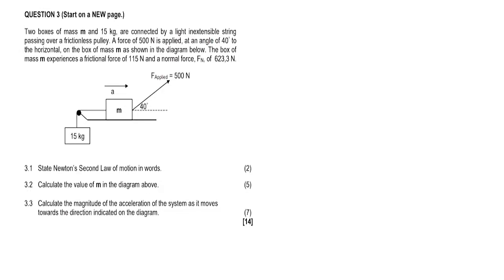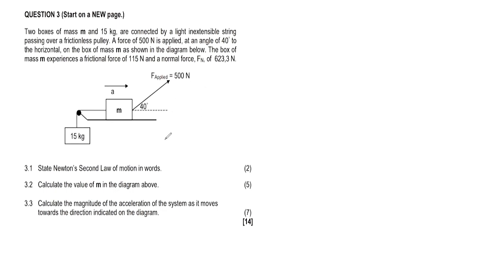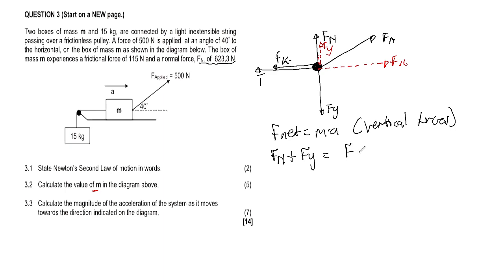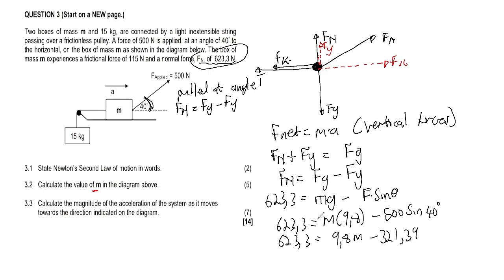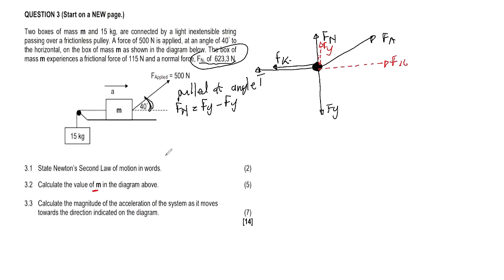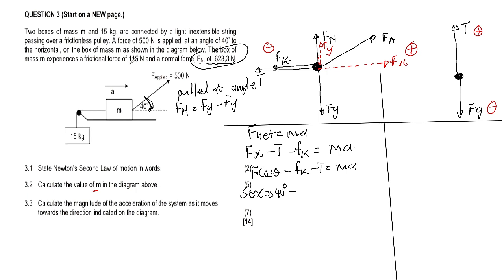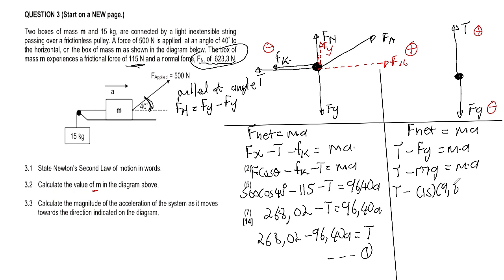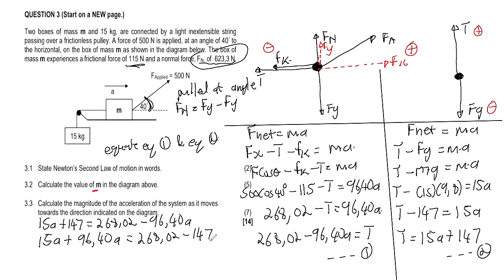NEWTON'S SECOND LAW | EC JUNE 2021 Q3 | PHYSICS P1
Two boxes of mass m and 15kg, are connected by a light inextensible string passing over a frictionless pulley.